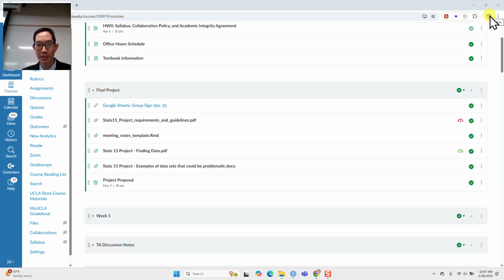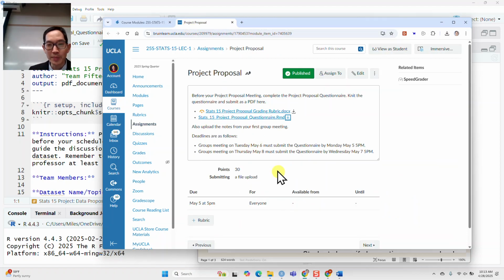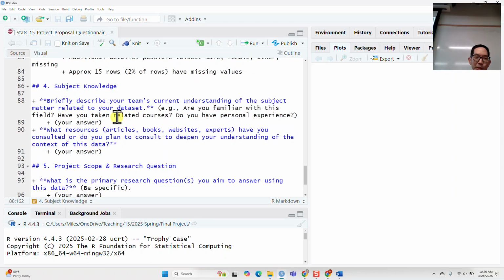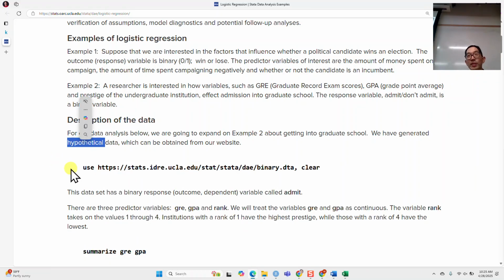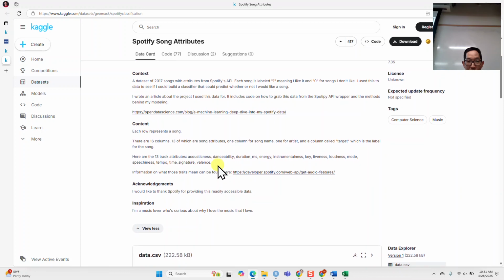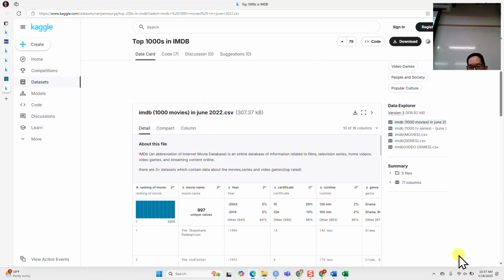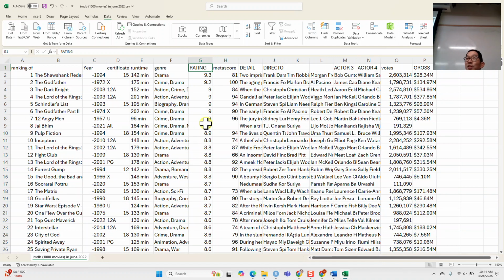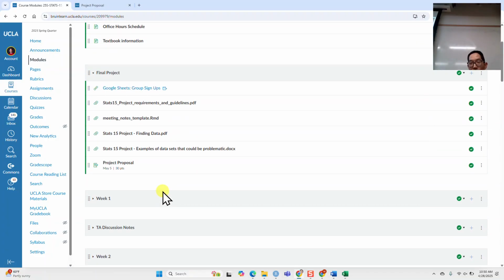2025 04 28 Stats 15